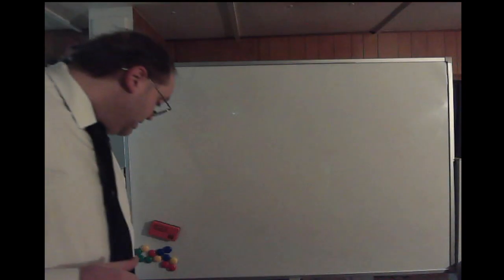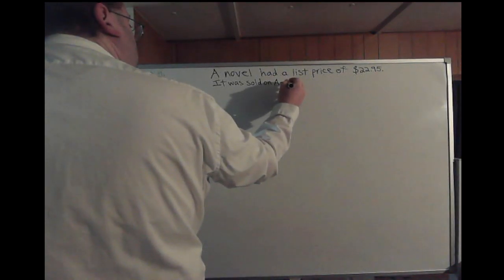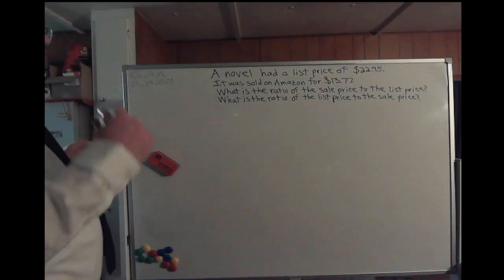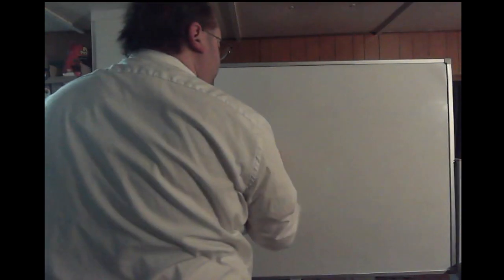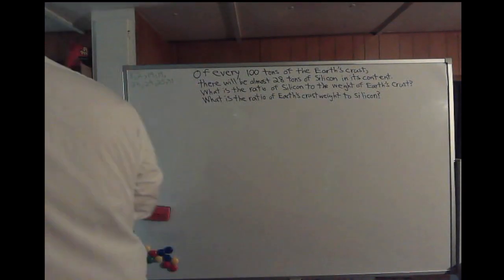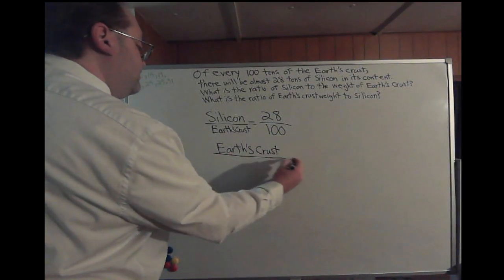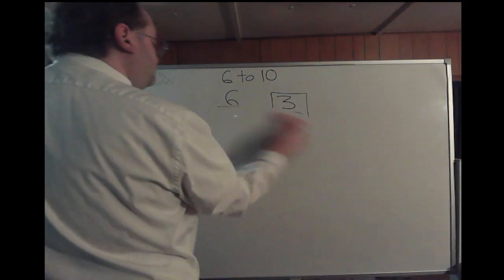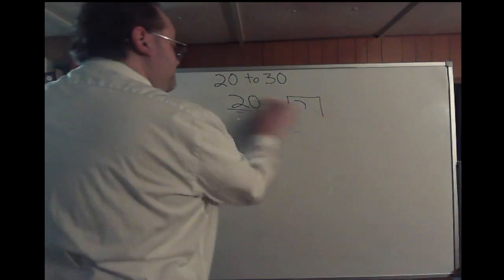Introduction to Ratios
Ratios are a fractional comparison of 2 quantities.